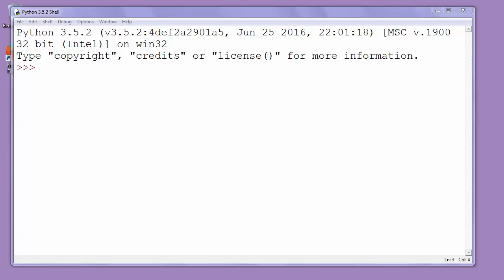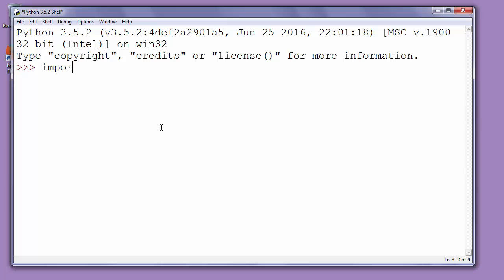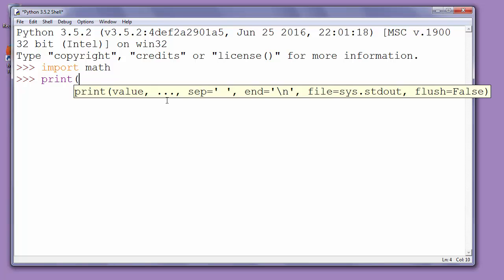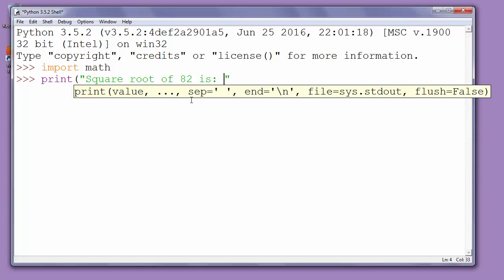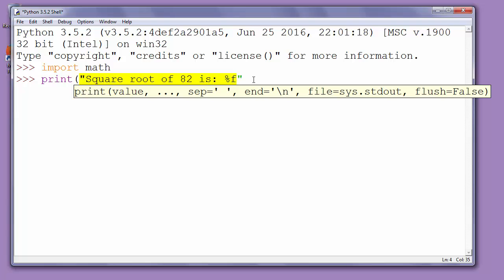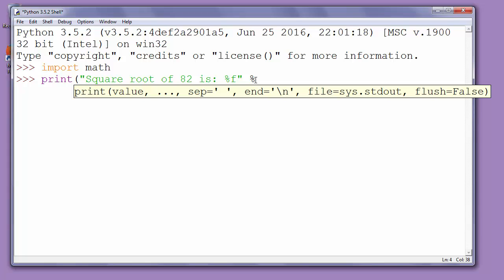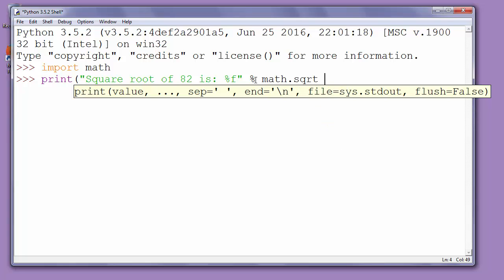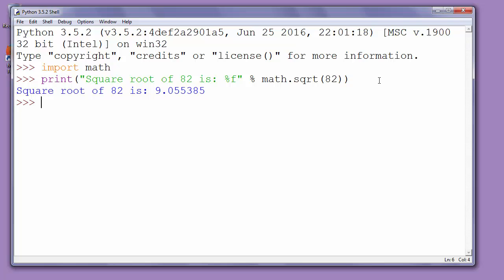How to find square root of a number in Python - example (using sqrt() function)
In this short lesson we're gonna talk about that how to find a square root of a number in Python programming language by using math module and sqrt() function.